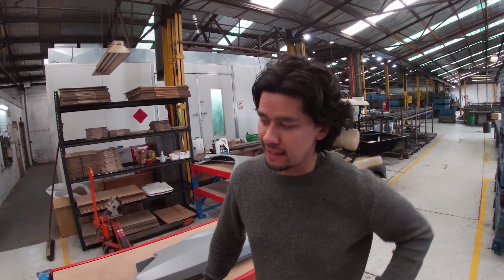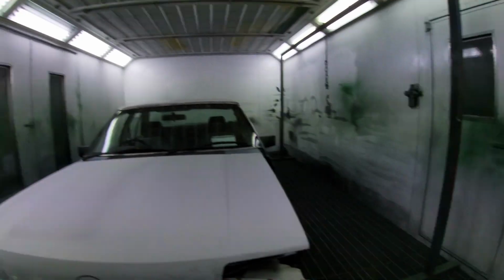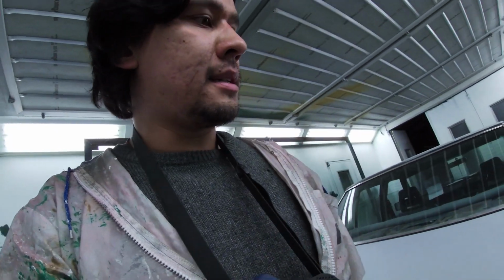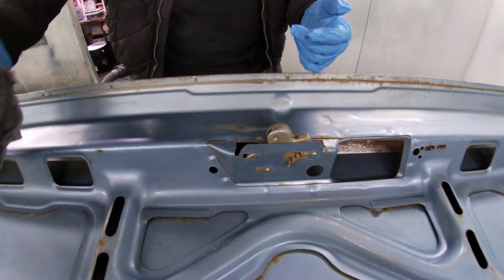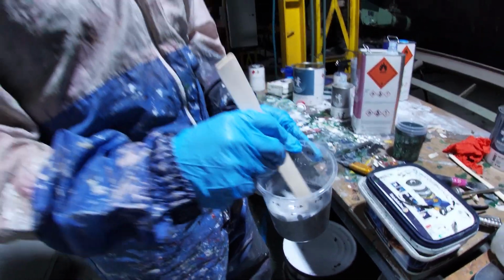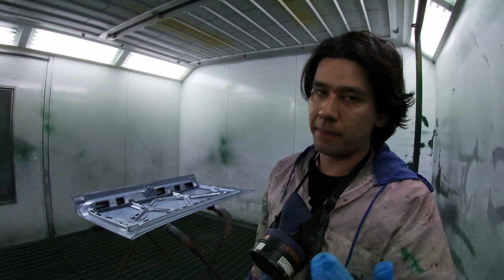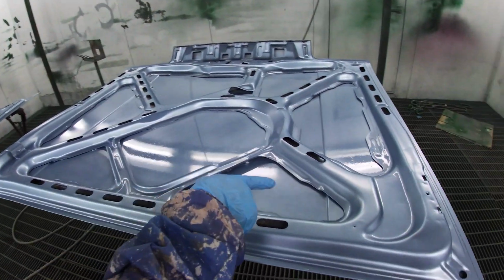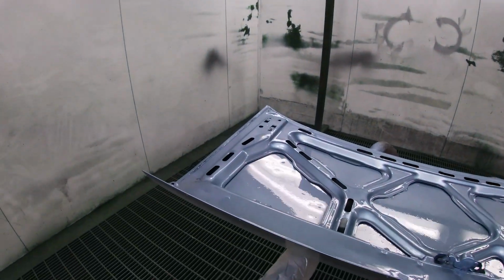HITTING THE SPRAY BOOTH | Ford Falcon XE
The quest to get the XE Falcon to OEM quality has been quite an endeavour, but we're getting there! Today, we get the XE in the spray booth and start on her new coat of paint.

Longer video today to make up for the lack of a main video on Wednesday. Hope you enjoy!

Cheers!